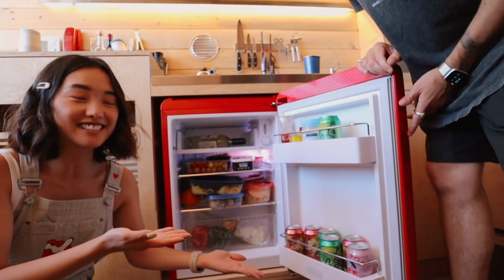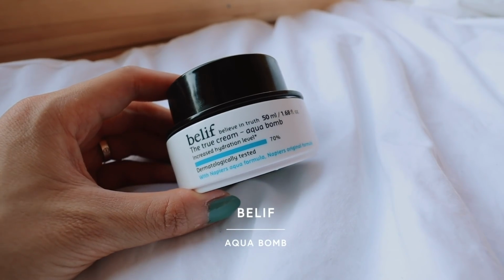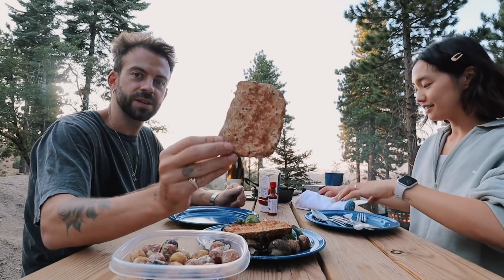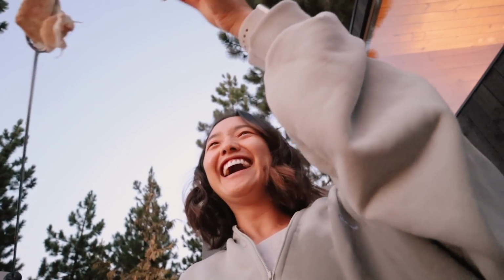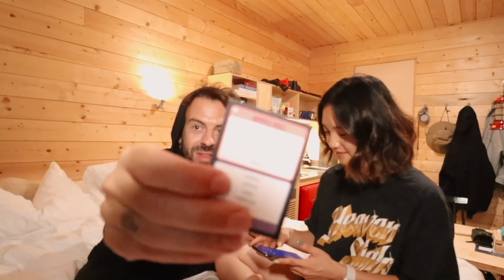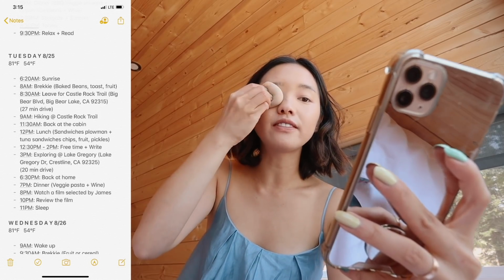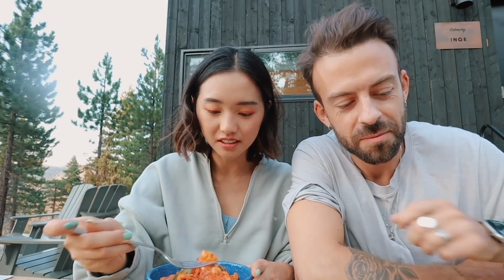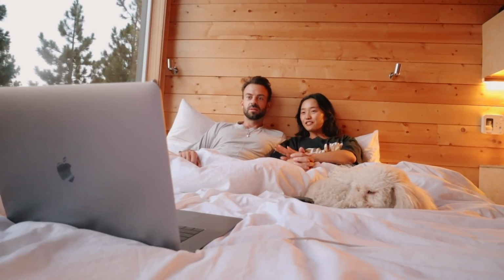A Little Getaway | September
Into the woods we go! Took a small 𝗕reak to unplug and spent a couple of days in the great outdoors.

❐ THINGS MENTIONED ❏